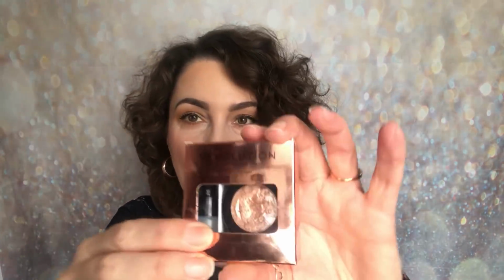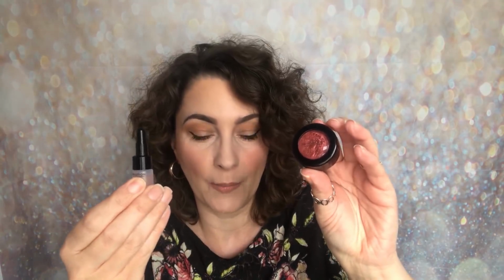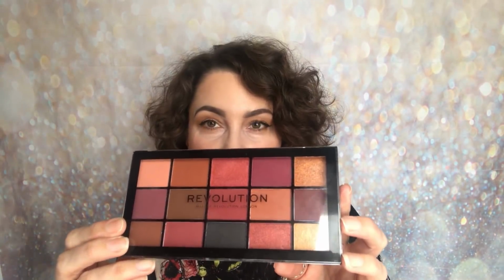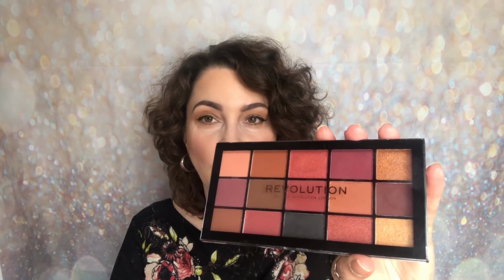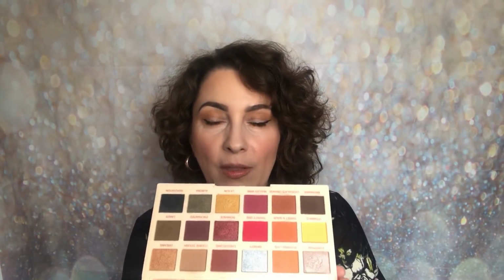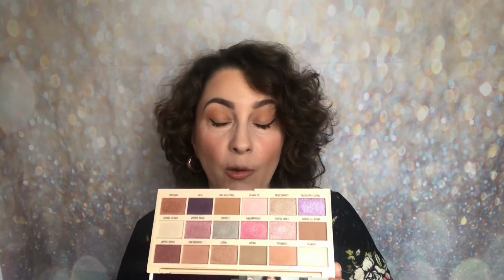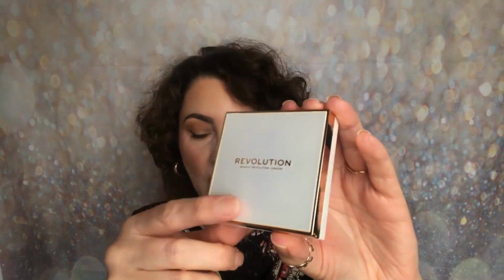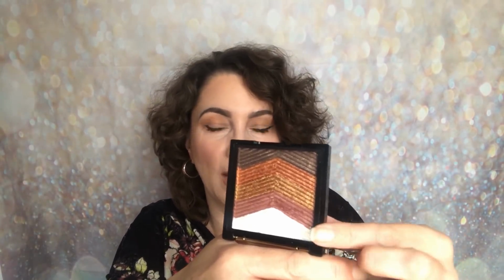Why Don't I Use These Products? / Revolution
Products Mentioned:
* Revolution Flawless Foils

Makeup Worn
* Obsession / Obsessive Contour
* Revolution Blush Palette / Hot Spice
* Revolution Re-Loaded Palette / Basic Mattes
* Revolution Renaissance Flick Liner
* Primark PS Amplif-eyed Mascara / Black
* Revolution Duo Brow Definer Pencil / Dark Brown
* Obsession Brow Pomade
* Primark PS Skinny Brow Pencil / Dark Brown
* Maybelline x Gigi Hadid Lipstick / Taura

                           Samantha x